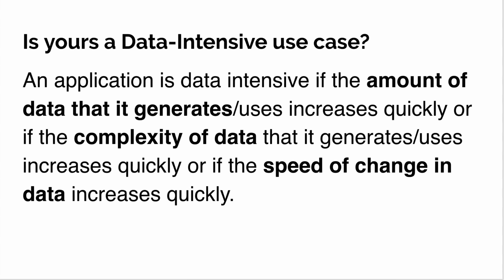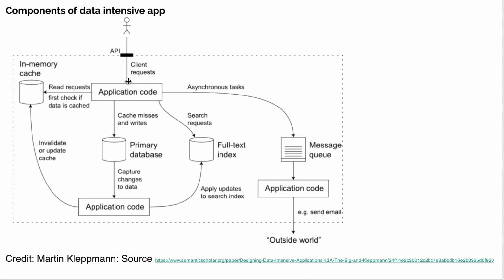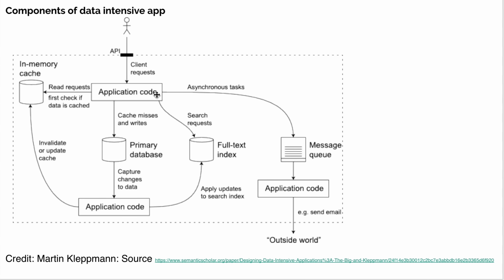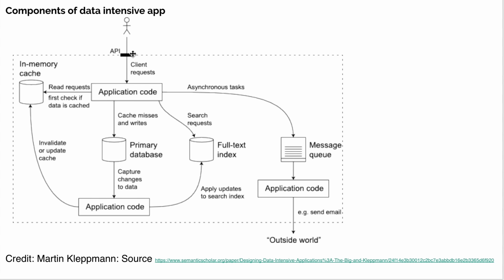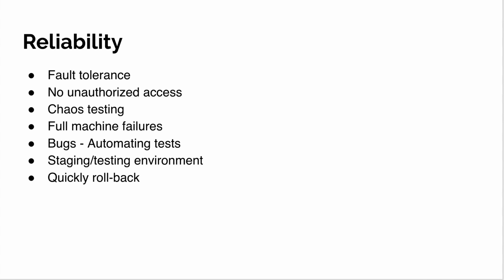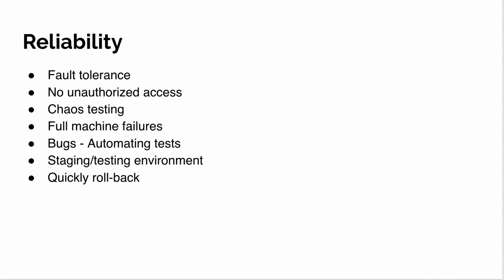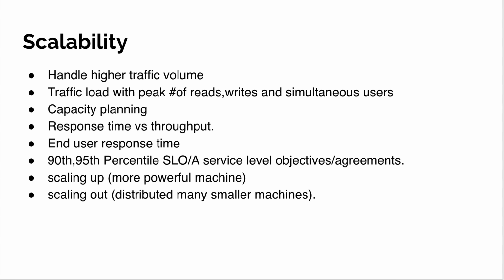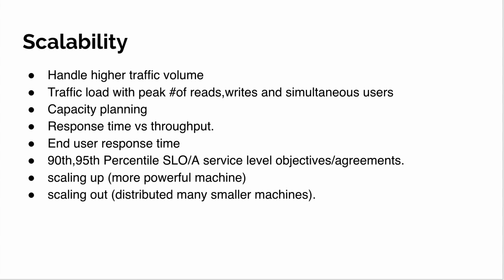Chapter 1 - Reliable, Scalable and Maintainable - Designing Data Intensive applications book review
How to build reliable, scalable and maintainable distributed system (foundations)
Designing Data-Intensive Applications: The Big Ideas Behind Reliable, Scalable, and Maintainable Systems by Martin Kleppmann